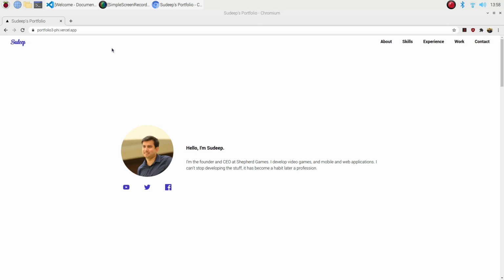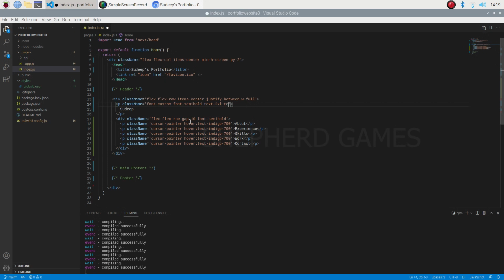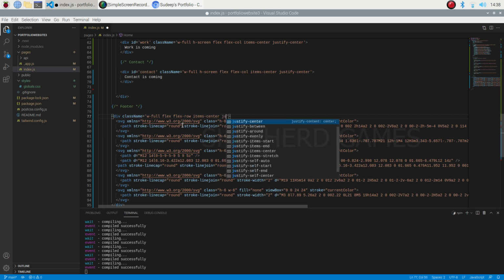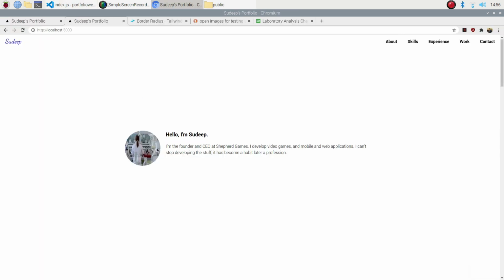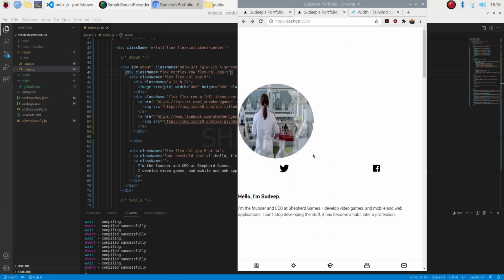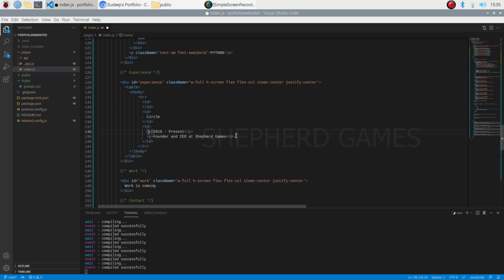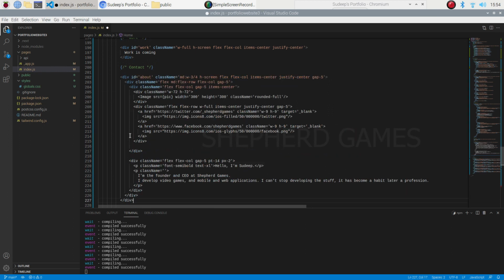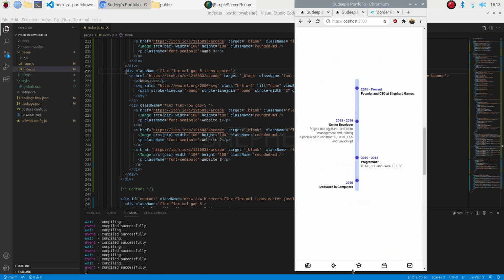Build professional portfolio website #3 using ReactJS, NextJS and TailwindCSS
Welcome!

Let's build a professional portfolio website from scratch using ReactJS, NextJS and TailwindCSS. It's a beginner friendly video, if you do not know anything about web development, this video should help you get started.

Chapters:
00:00 - Introduction
02:47 - Setting up the project with NextJS and TailwindCSS
08:20 - Building professional portfolio website
08:52 - Adding head title to the website
09:47 - Creating fixed header with menu items
15:17 - Adding custom font with TailwindCSS
19:32 - Adding main content
19:54 - Installing TailwindCSS extension in Visual Studio Code
26:45 - Adding click to scroll function with react-scroll component
32:00 - Making the header responsive and mobile friendly by adding bottom menu
45:57 - Adding responsive and mobile friendly About screen
01:19:18 - Adding responsive and mobile friendly Skills screen
01:23:42 - Adding ring element using TailwindCSS
01:31:46 - Adding responsive and mobile friendly Education screen
01:32:14 - Adding roadmap view using Table from TailwindCSS
01:36:11 - Adding animation ping effect from TailwindCSS
01:53:42 - Adding responsive and mobile friendly Contact screen
01:58:56 - Adding responsive and mobile friendly Work screen
02:00:56 - Adding animation bounce effect from TailwindCSS
02:01:53 - Adding work portfolio